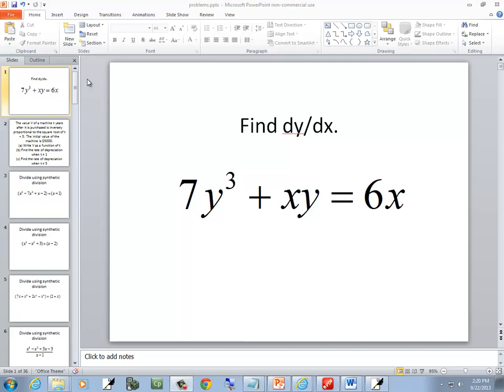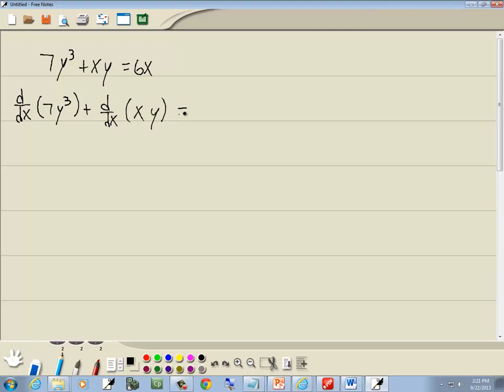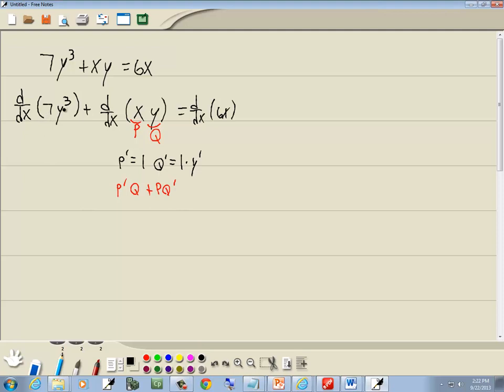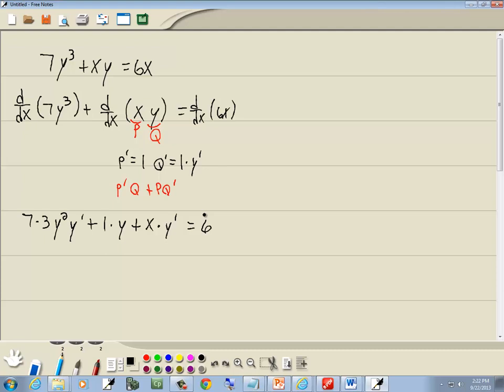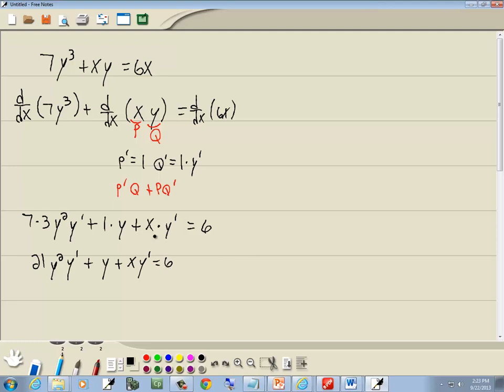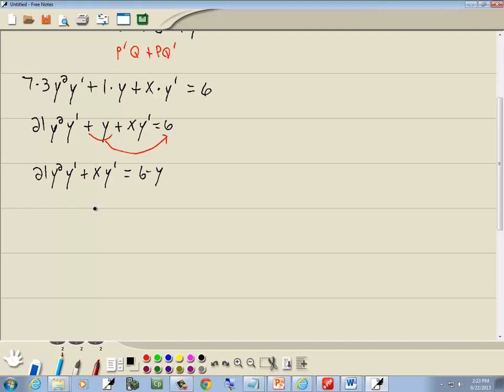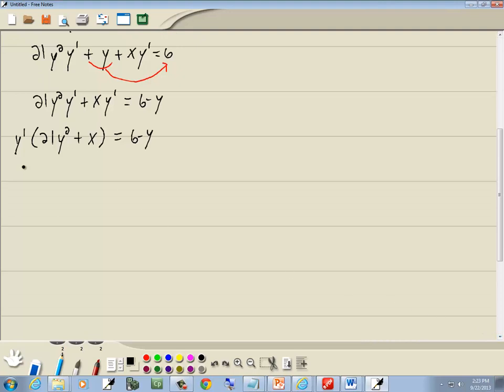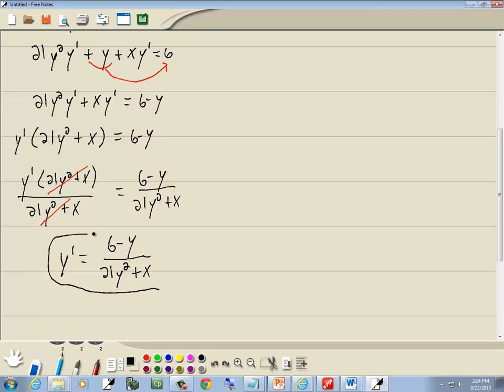Calculus for Business-Economics Homework - Implicit Differentiation - P0941748